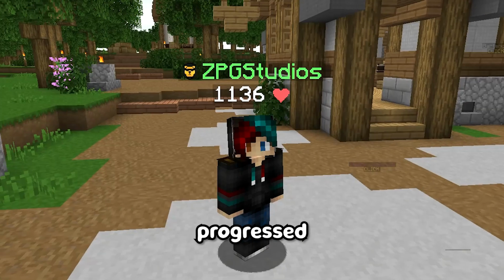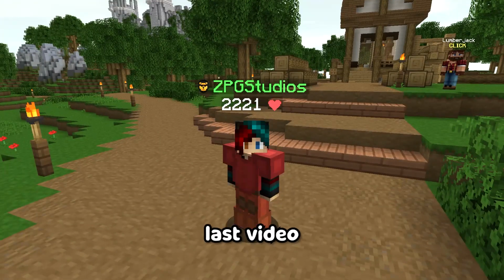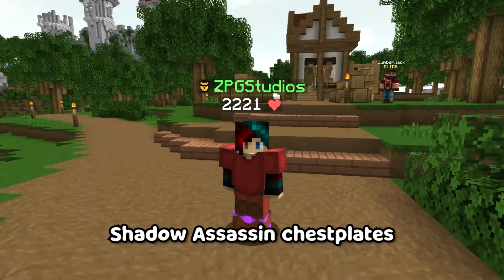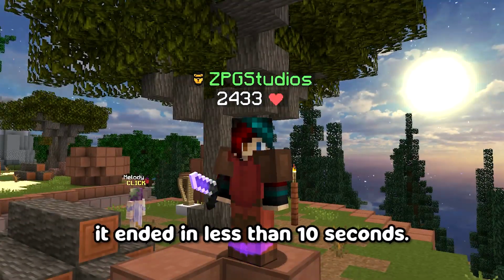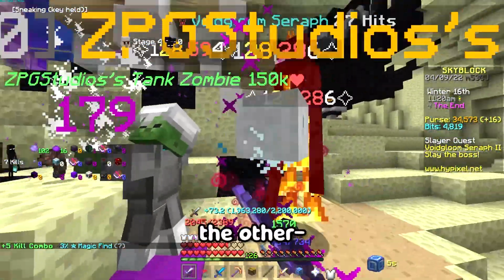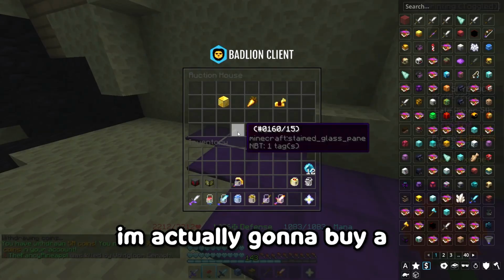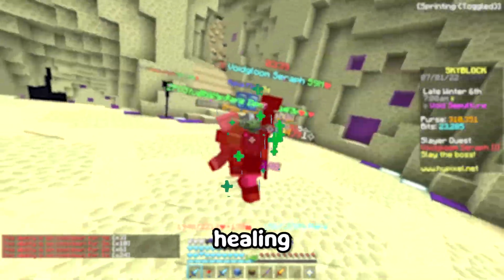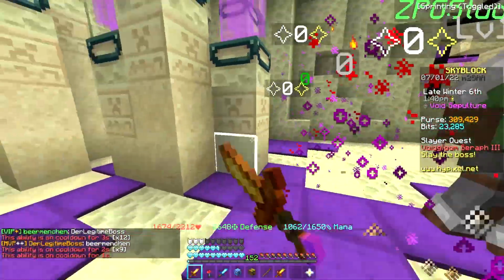Reaching a Higher Plane of Existence - Hypixel Skyblock (The End Update Part 2)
ahahahah the Nether Update dropped ages ago and i forgot about it.

this video was kinda messy and I didn't really explain anything much, so I'll try to improve next time (if I ever upload again)